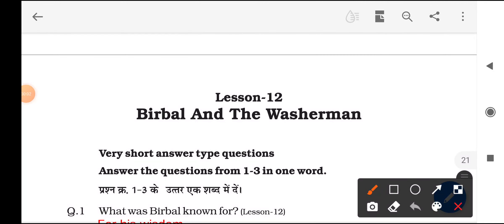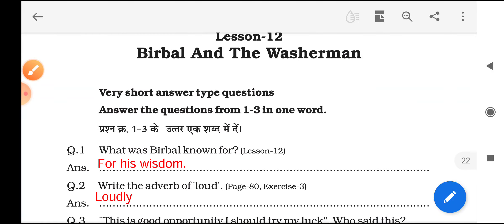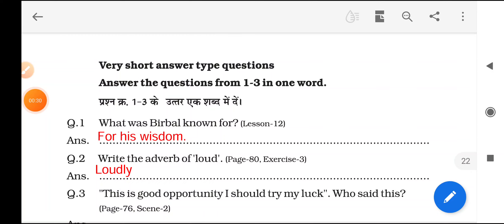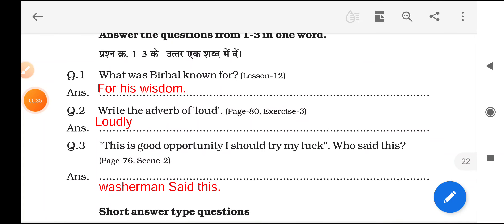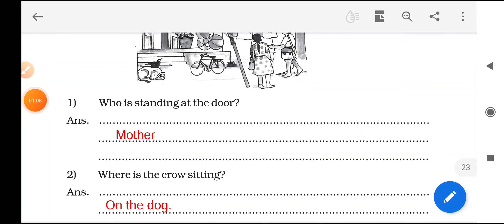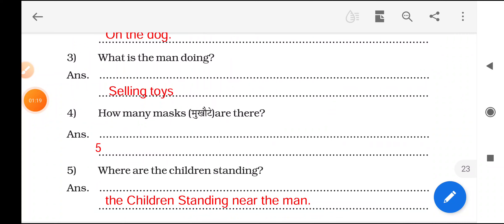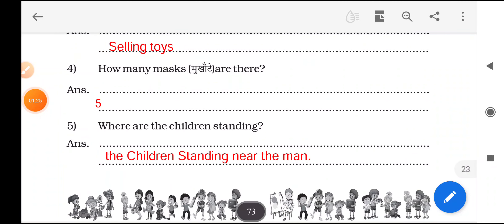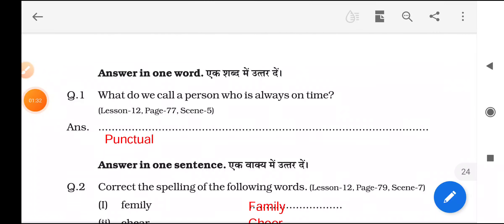8th great abhyas pustika kaksha chhathi vishay english part 12 | 6th english atgrade abhyaas pustika